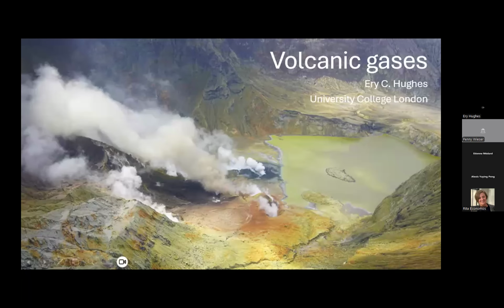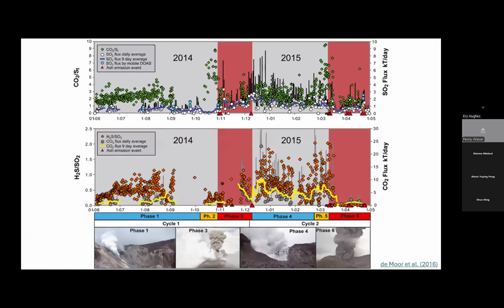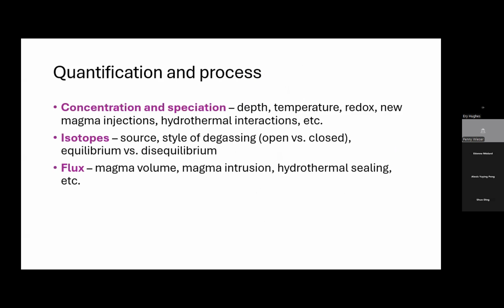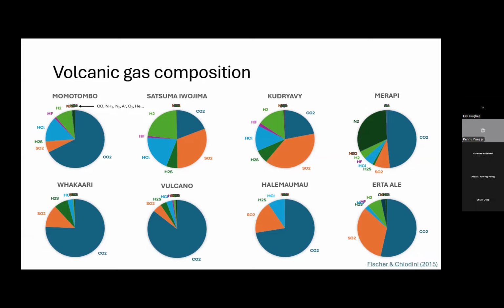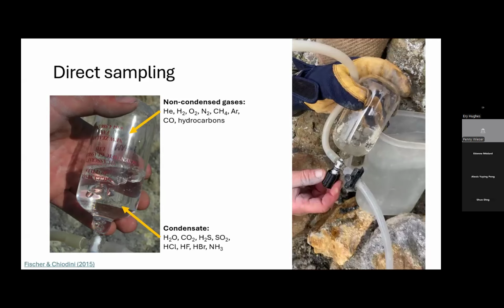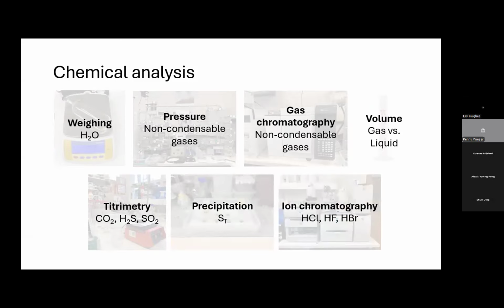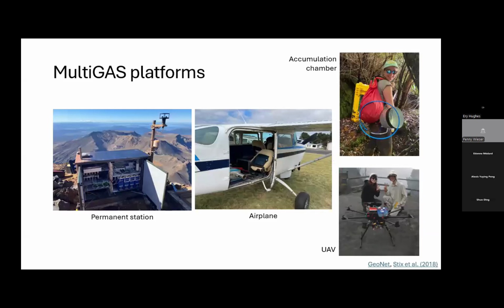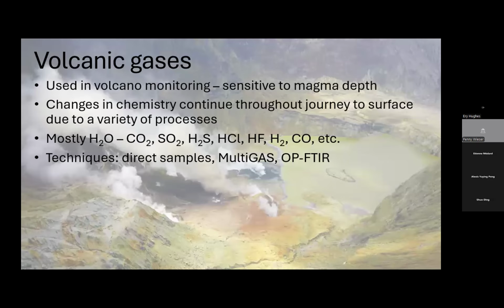Volcanic gases: Modelling volatile behaviour in magmas 2026 Goldschmidt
Volcanic gases
Ery Hughes (University College London). Active volcanic degassing literally unearths the records of magmatic volatiles sourced throughout a vertically extensive magma plumbing system.

Overview
Volatiles are a critical component of magmas, driving volcanic eruptions, creating and modifying planetary atmospheres, and generating ore deposits. Over the last few decades, there has been an immense amount of work quantifying the solubility of individual volatile species in a wide variety of magma compositions and the creation of various modelling capabilities to look at melt-vapor chemical equilibria of C-H-S-N-Cl-bearing magmas (e.g., pressure of vapour-saturation and degassing calculations). At IAVCEI2023, the first "Modelling volatile behaviour in magmas" workshop brought together experimentalists, numerical modellers, and observational researchers with an interest in volatile solubility in magmas to explore the current landscape and look for future directions. At Goldschmidt2026 we will host a follow-on workshop, supported by a Catalyst: Seeding grant from the Royal Society Te Apārangi (Aotearoa New Zealand).

There is wide variety of tools currently available to the community for modelling melt-vapor chemical equilibria, such as VESIcal, D-Compress, Sulfur_X, MAGEC, EVo, CHOSETTO, MELTS+DEW, and VolFe. This workshop will showcase some of these currently available tools with the opportunity to learn how to run calculations and compare calculation outputs. We will also present a benchmarking exercise, where different melt-vapor chemical equilibria tools have run the same degassing calculations, and explore the different behaviour of the tools (e.g., depth of sulfur degassing, changes in oxygen fugacity during ascent, melt and vapor composition, etc.). We will have discussions on future directions, outlining the progress on "what are the experimental and modelling gaps?", "what do observational researchers need these codes to do?", and "can we link monitoring needs to solubility outputs?" and discussing new topics to support future work to improve these tools.

Whether you're just getting started with modelling the behaviour of volatiles in magmas, or have used a variety of these tools in your own work, we are excited to see you at our workshop!